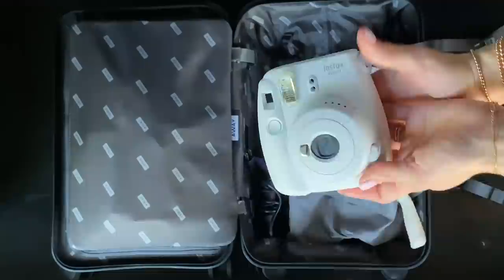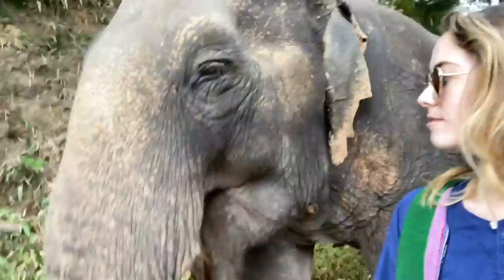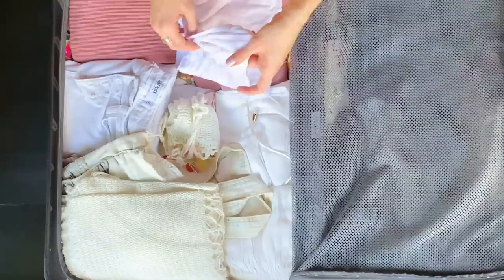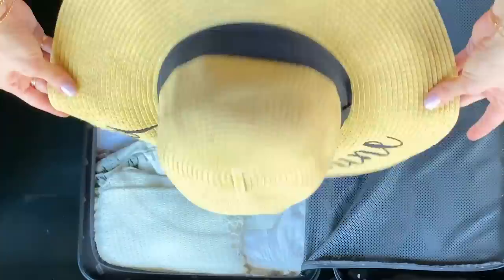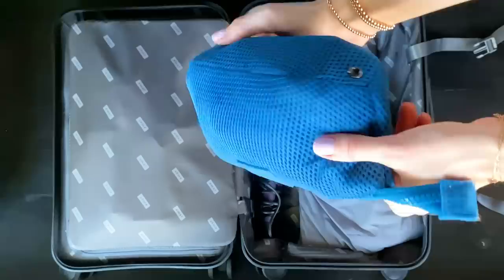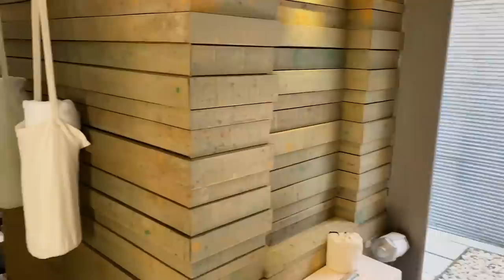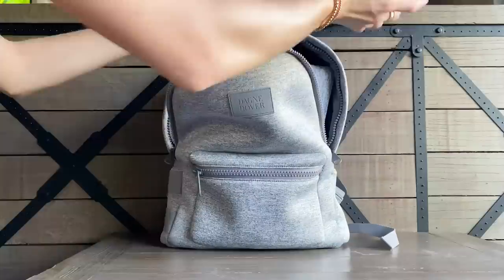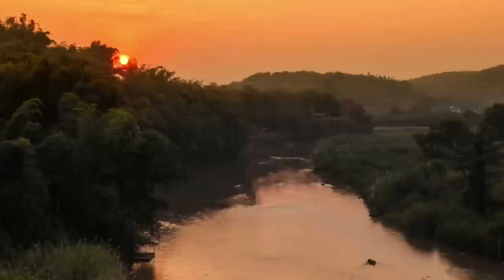How To Pack For A Long Trip | Minimalist Packing | Sustainable Pack With Me | Lucie Fink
Packing for my honeymoon in Thailand and the Maldives! Have you been wondering how to pack for a long trip, or how I packed for my travels? Packing for a trip can be very stressful!

When it comes to packing for a long trip, and knowing how to travel sustainably, there’s so much to consider. Firstly, what’s the best suitcase to bring? How can I stay organized while traveling? What are the best travel tips or best packing tips in general? How to pack a carry on? How to pack a suitcase? In this video, I share so many travel packing tips.

This video is for you if you’ve been thinking about any of the following:
- How to pack
- How to pack for abroad
- Packing for a month long trip
- What to put in your carry on bag
- How I pack a carry on
- Packing checklist
- How many socks to bring
- Sustainable travel
- What backpack to carry
- Best suitcase
- Neat packing
- Organized travel

I use the Away suitcase (actually, Away suitcases because I have multiple!) and my backpack is from Dagne Dover I think it’s the best backpack for traveling. I also, of course, carried my swell bottle — major travel packing tips!

When we got home from our honeymoon in Thailand and The Maldives, the question I got over and over again was "HOW DO YOU PACK FOR A LONG TRIP?" Everyone was curious about how many bras and pairs of underwear I brought...if we did laundry or not...how many bags I carried with me...and so much more!

So come pack with you, and write down these travel packing hacks along the way.

So THIS is how I packed...as neatly and sustainably as possible! My twin sister, Allie, was a major help -- we organized everything and picked out outfits for each and every activity that was planned. I repeated a ton of outfits over the course of the trip and, of course, had to change some outfits on the fly...but overall, we stuck to our plan and it made things very simple.

SHARE YOUR BIGGEST PACKING TIPS BELOW! And if anyone has any tips for eliminating plastic bags altogether, please share below!